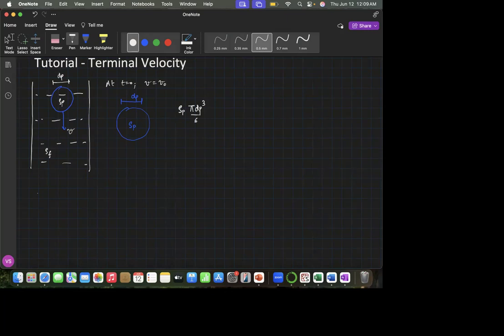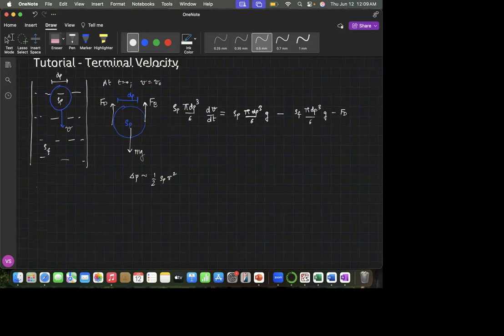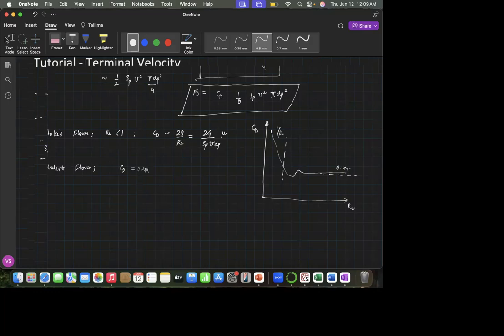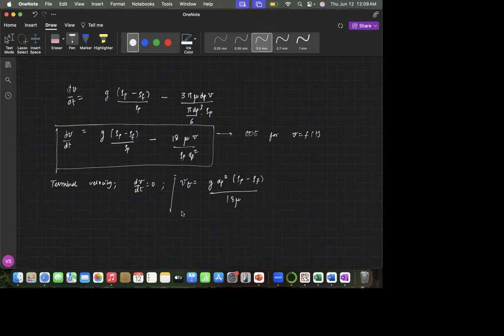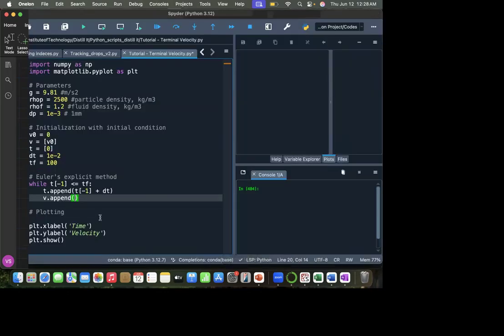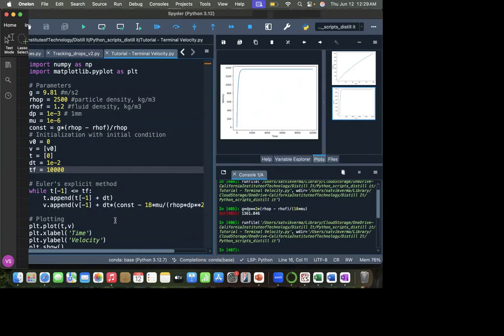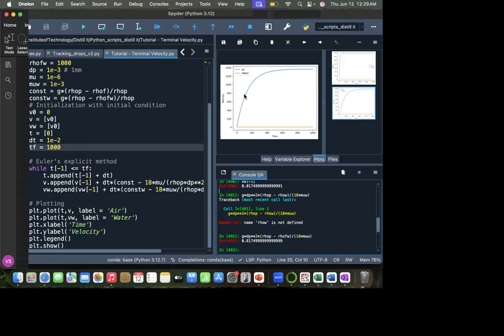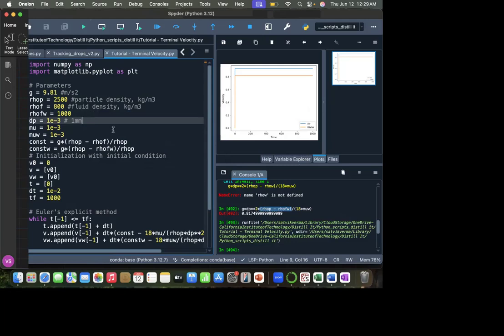Tutorial 3 - Terminal Settling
You must have heard about sedimentation tanks, settling units, and other unit operations where separation takes place based on the size of the particles, and the relative velocity between the particle and the fluid. In this tutorial, we discuss the fundamental principle governing these set of unit operations. We obtain the ordinary differential equation governing the velocity of the particle falling with respect to time, and we evaluate the velocity evolution of the particle. We observe that the velocity at large enough times becomes equal to the terminal velocity, since the particle is at equilibrium. Can we do this problem using Euler's explicit method, and using python? Let us see!